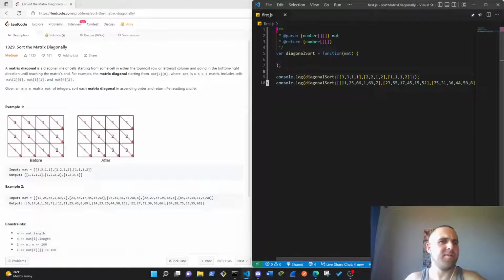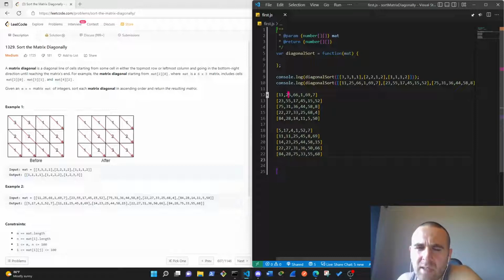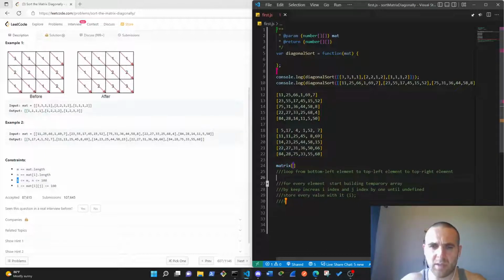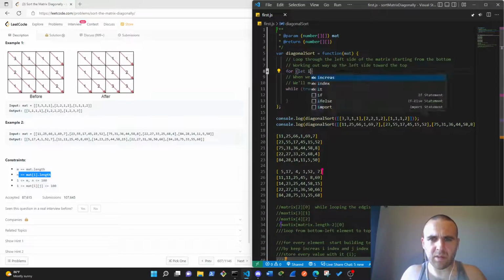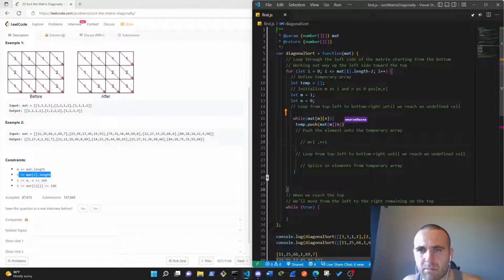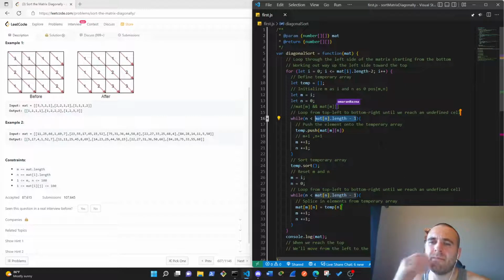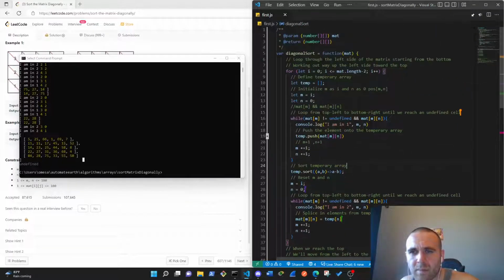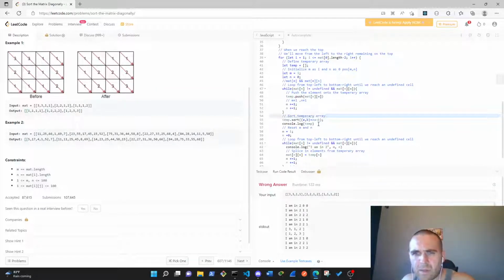Data Structures and Algorithms - JavaScript Solutions - Competitive Programming (LeetCode)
Share your solutions in the comments!!

In this live event, we solved one problem together.